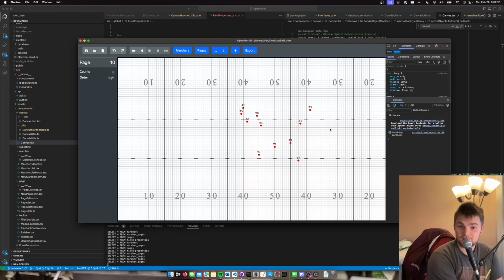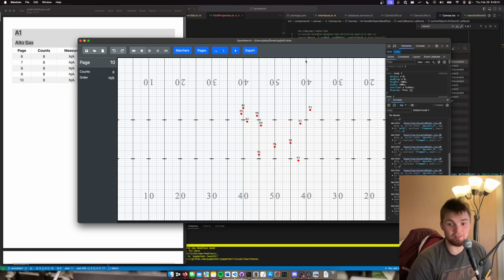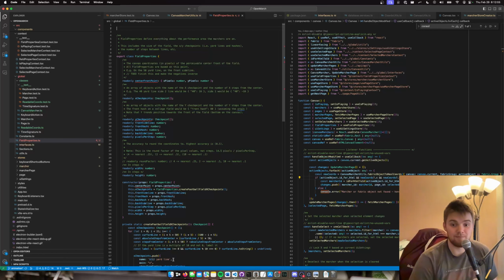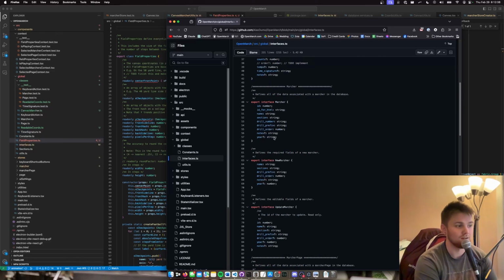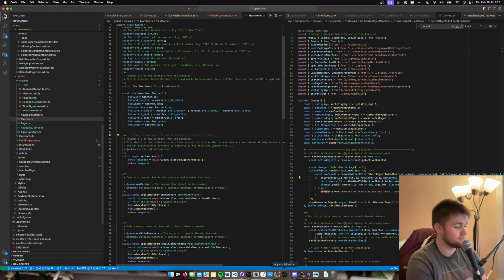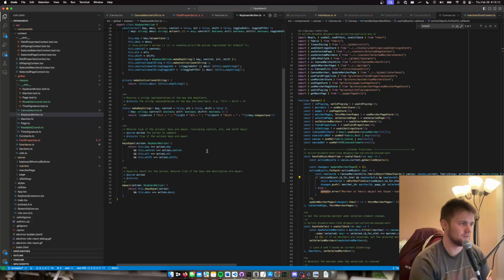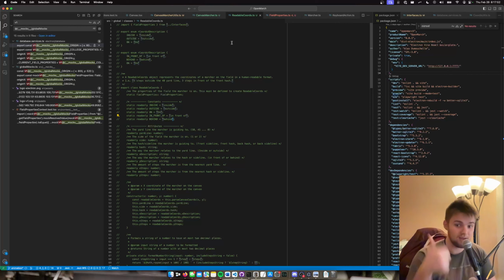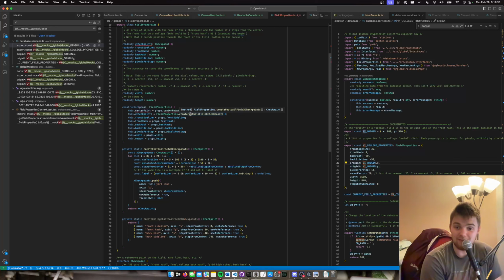OpenMarch Status - February 2024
February was not a very feature-rich month. In an effort to make this more of a mature app and less of a grad learning web-dev playground, 90% of my time has been put towards writing tests and checks. This took learning how front-end testing works with Jest and React Testing Library and going through all of the code I have written. In doing such, I'm looking at months old code that was not made with testing in mind. So, planning for the long term, I'm refactoring a lot of unorganized code (which I thought was organized in the moment) to be more modular and sensible to maintenance. This is anything from making components smaller, to converting typescript interfaces to classes with relevant methods.